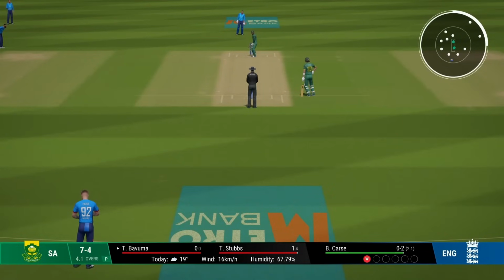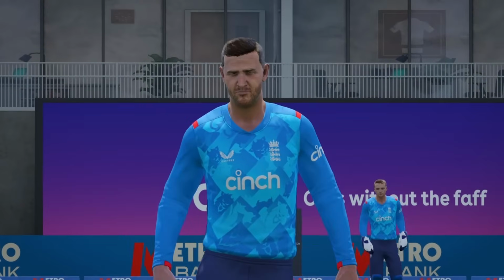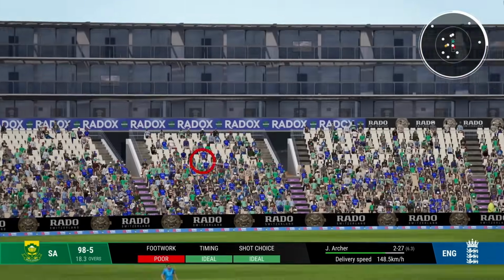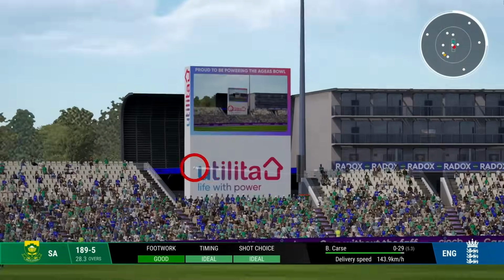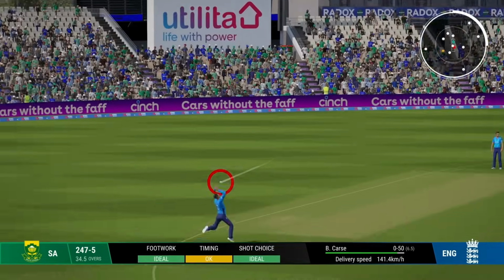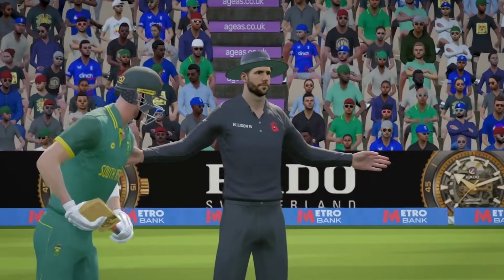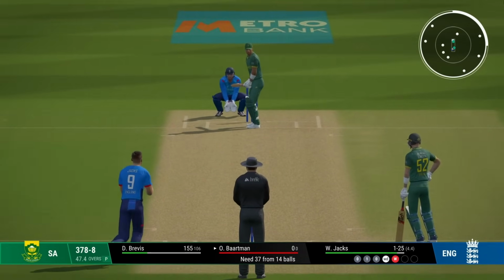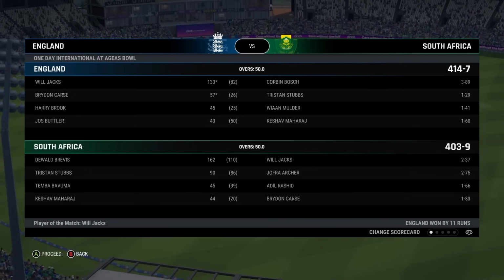Can South Africa Chase 415 Against England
We are at 7-4 chasing more than 400 runs, this is another near impossible challenge.